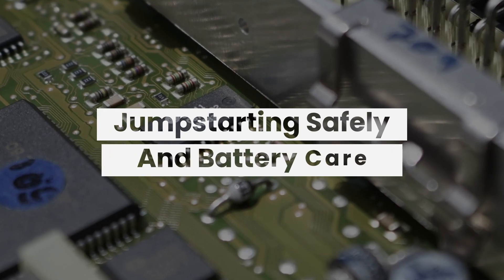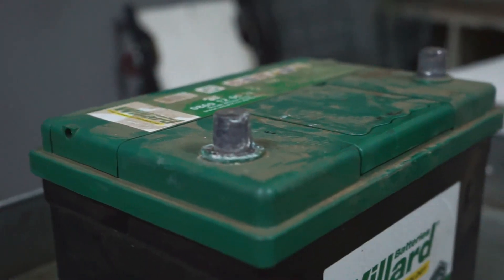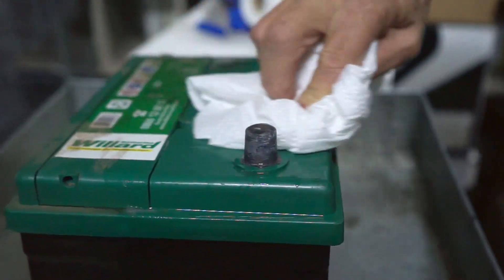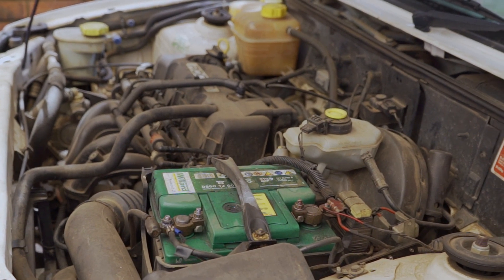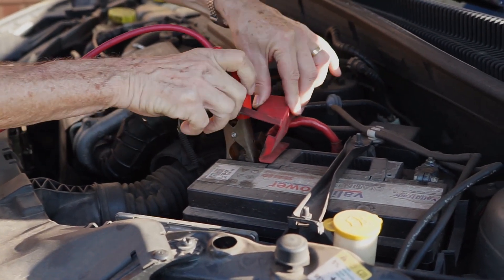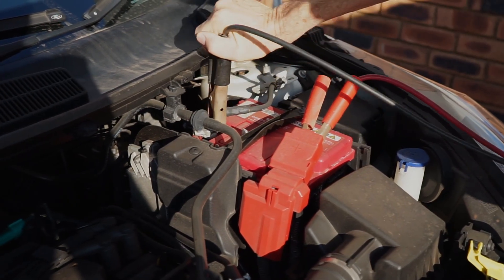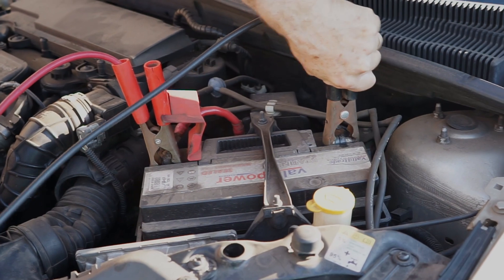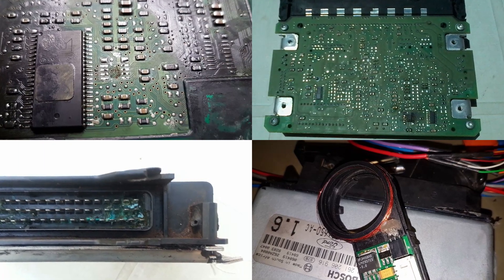ROCAM ECU Series - Jumpstarting and Battery care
We discuss how to jumpstart a vehicle properly and how to take care of your battery.

The reason behind this is we found take many people don't understand that jumpstarting incorrectly can result in a blown or burnt out ECU.

Produced by @KingdomDigitalServices